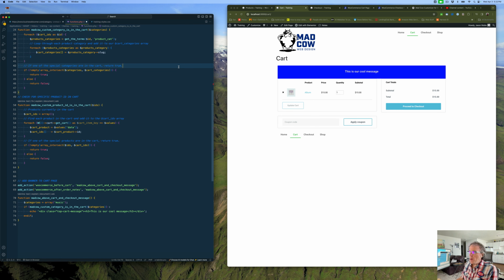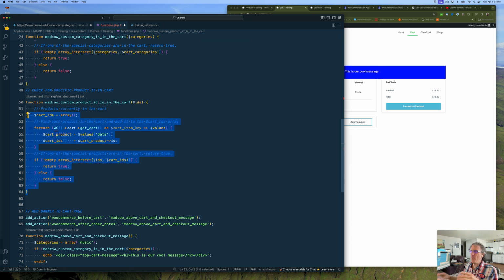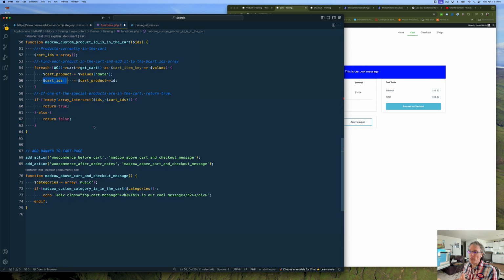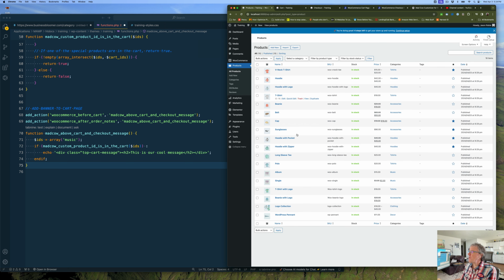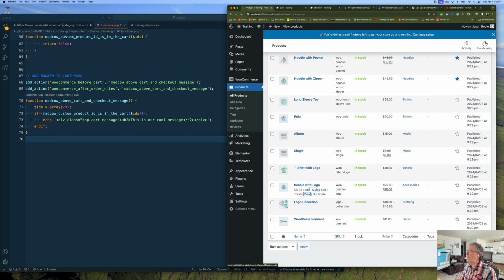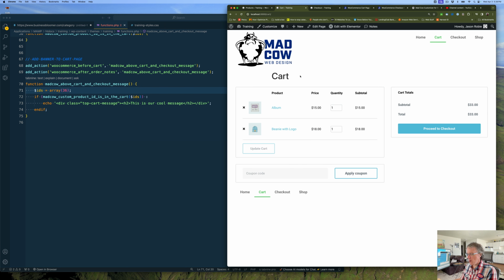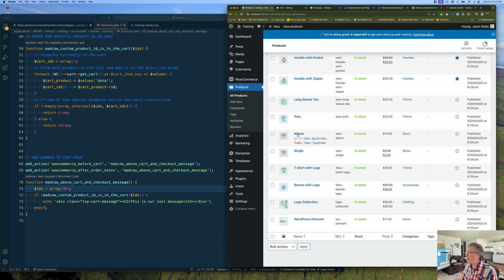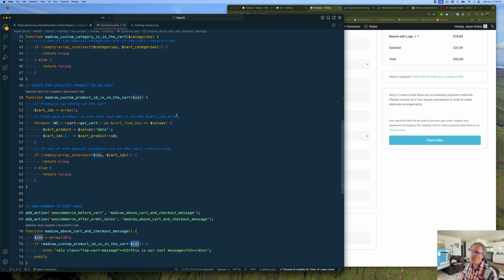WooCommerce add custom banner on Cart and Checkout pages based on Product IDs in the cart screenflow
This video shows you how to Customize the Checkout Page In Woocommerce and  add a message (or anything you would like) to the cart and/or checkout page(s) conditionally - based on the product IDs of products in the cart.

Here are the links I mentioned from our good friend Rodolfo at  @BusinessBloomer

Here's the code snippet.